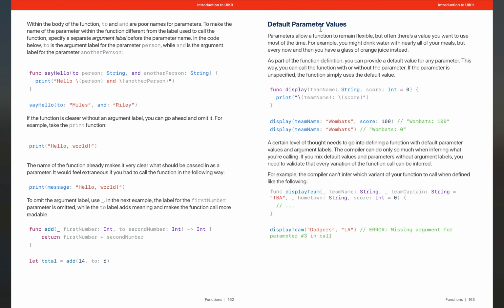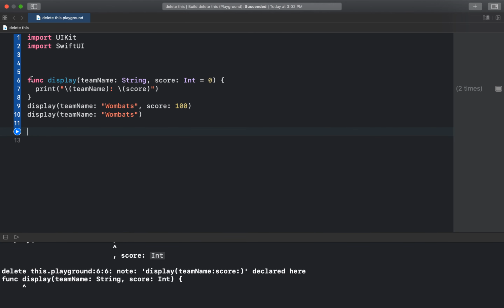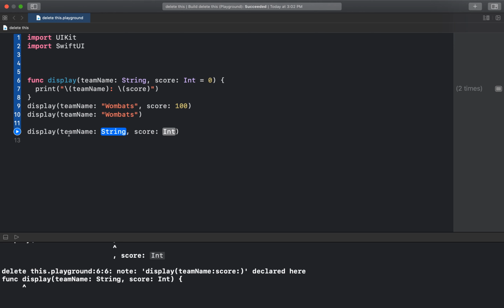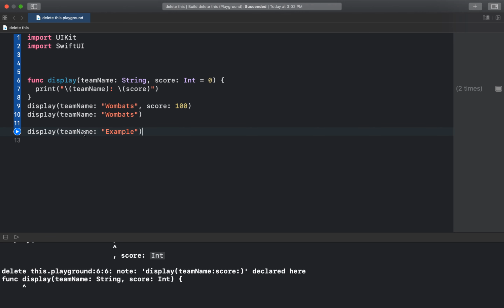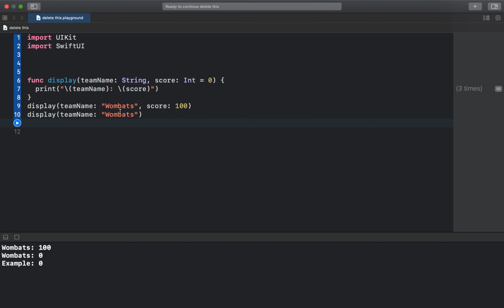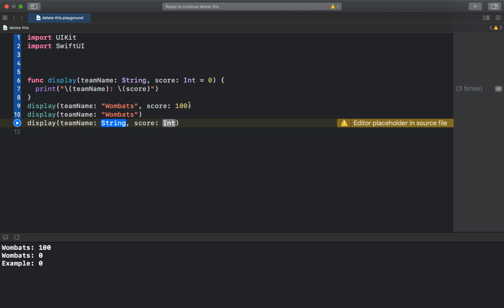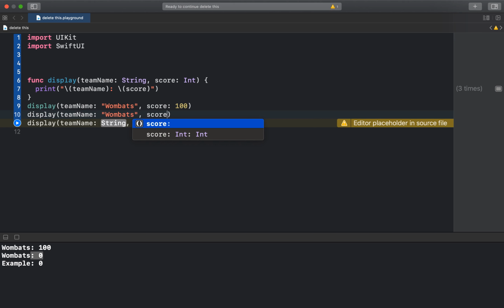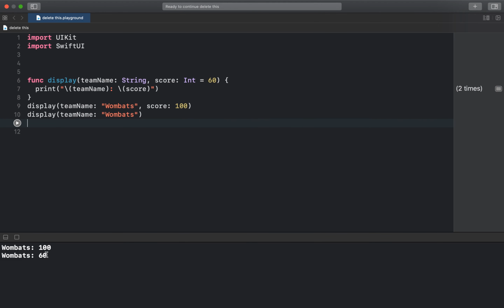Swift - Default Parameter Values - Explained Some More